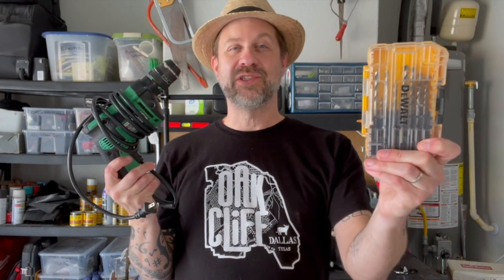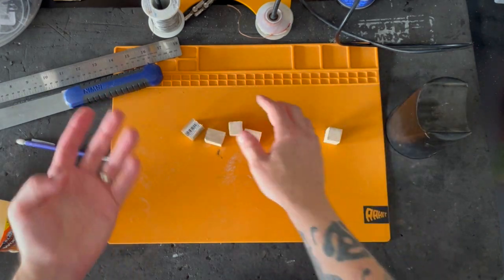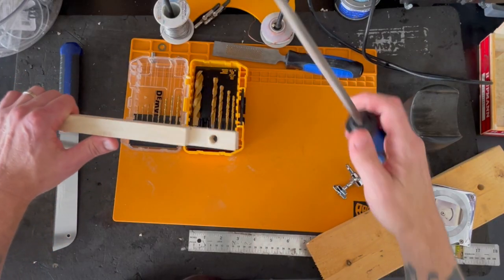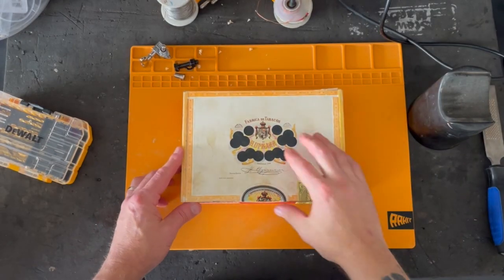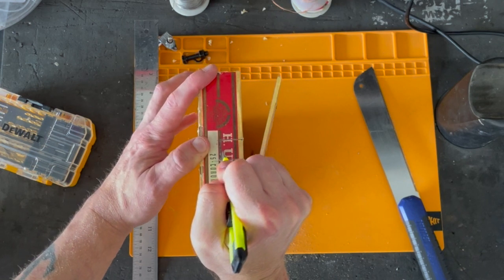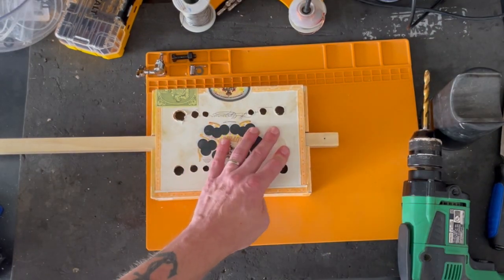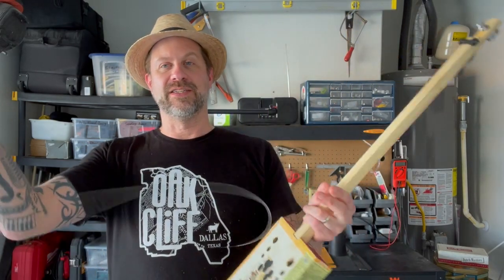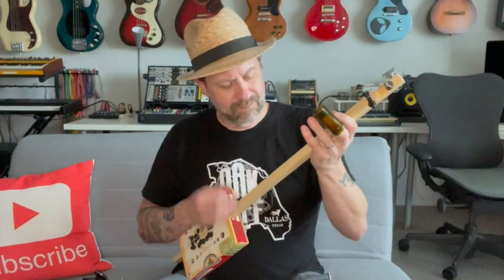How To Build a Diddley Bow with Minimal Tools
HAPPY THANKSGIVING! I've posted several instrument building tutorials in the past. I've occasionally gotten the question of whether it can be done with basic tools. That's what today's video covers. I build a cigar box diddley bow with just a few tools (saw, file, drill, utility knife, etc) and a couple of readily available parts.

Intro - 0:00
Tools Needed - 0:41
Parts Needed - 1:24
Bracing the Box - 2:53
Preparing the Neck - 4:25
Preparing the Box - 8:12
Notching the Neck - 12:40
Assembly - 14:51
Tuning & Sounds - 16:22
Conclusion - 18:19